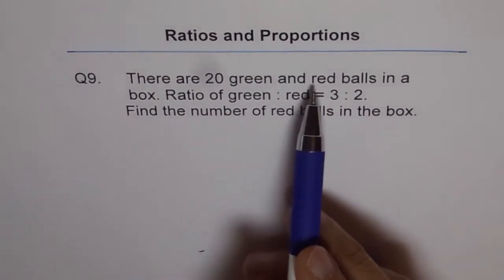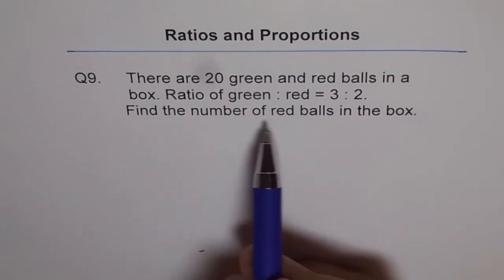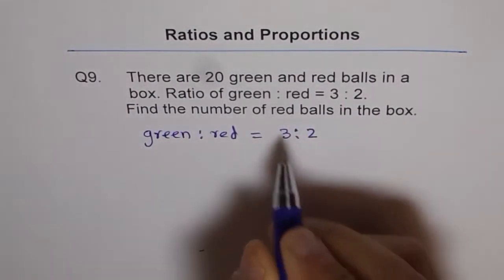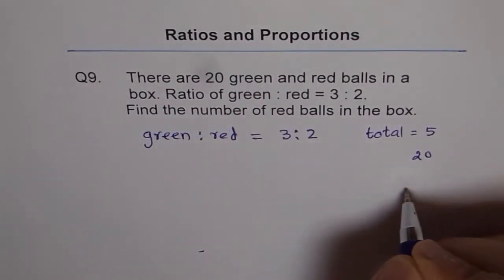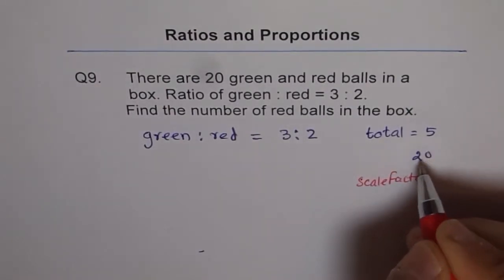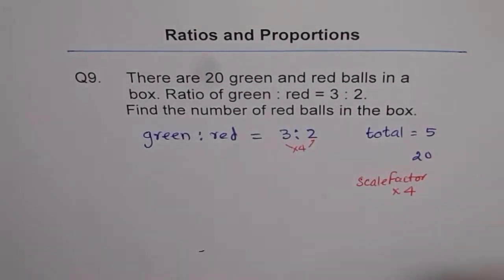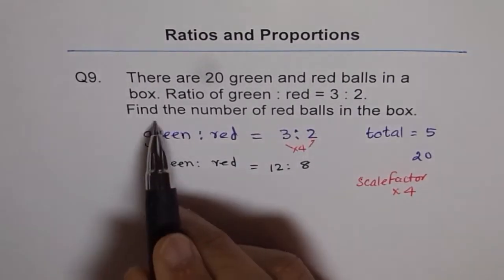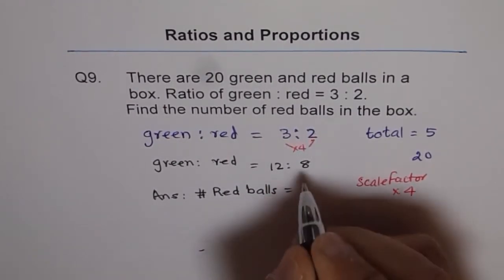Ratio of Red Green Balls Q9